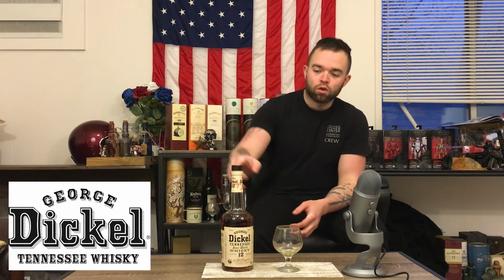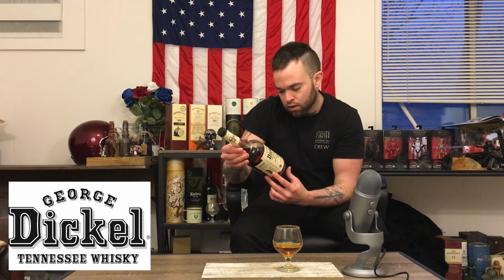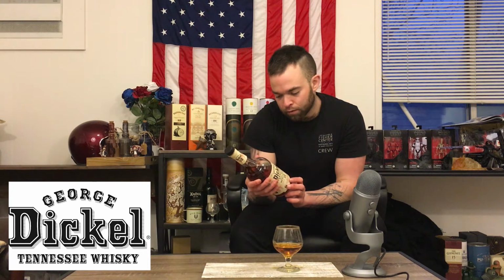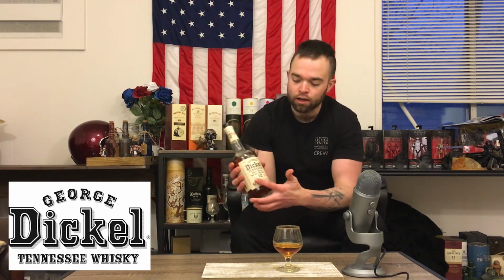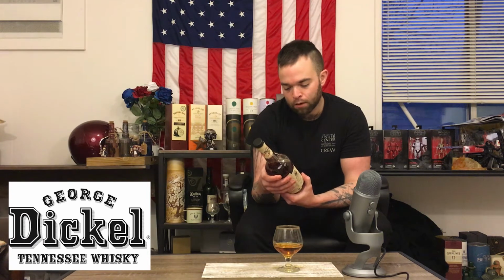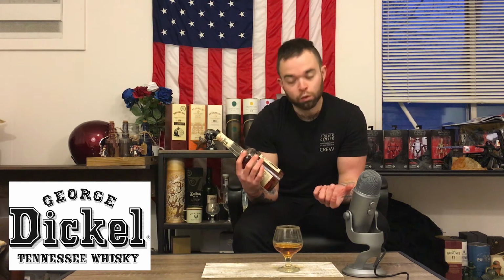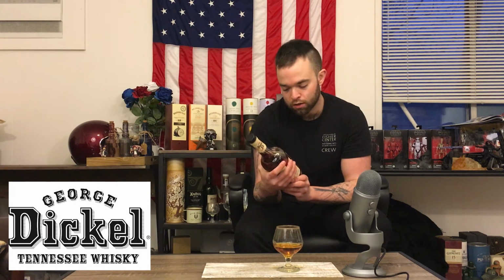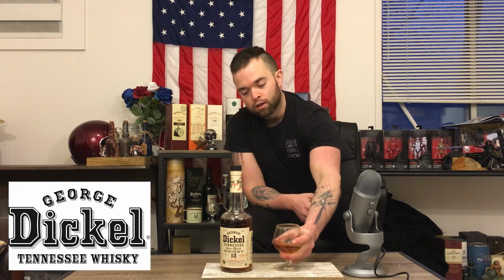George Dickel No. 12 Tennessee Whisky - Review 131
George Dickel Number 12 is a Tennessee whisky that just takes a little bit of time to open up and welcome suspecting tasters. Not to worry, once it does there is a unique bouquet of vanilla, peppery spice, orchard fruits, and overripe grapes to grease the wheels of the evening.